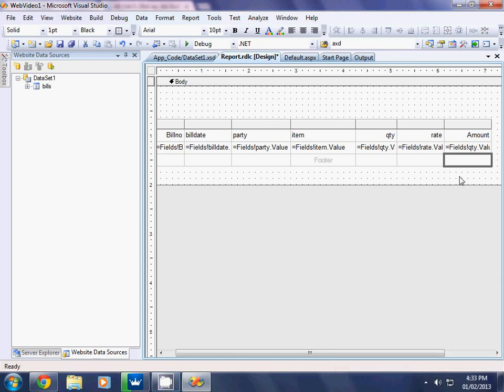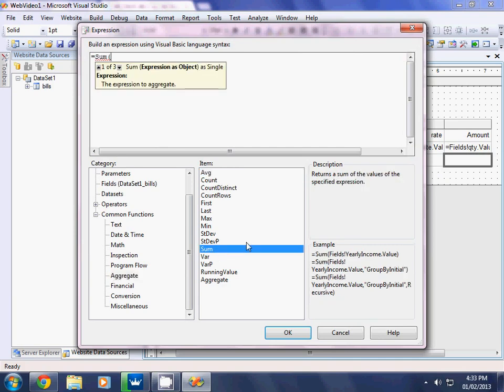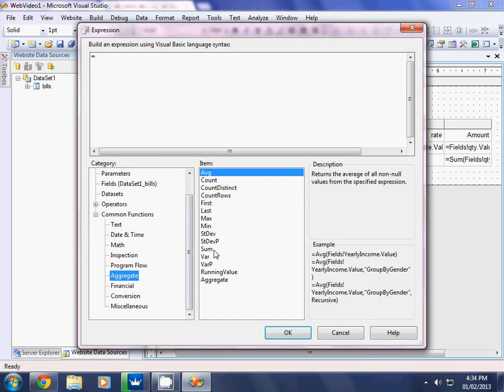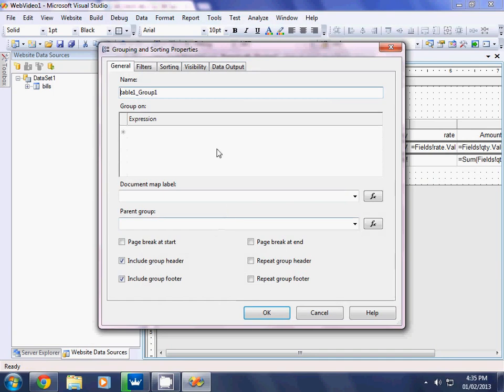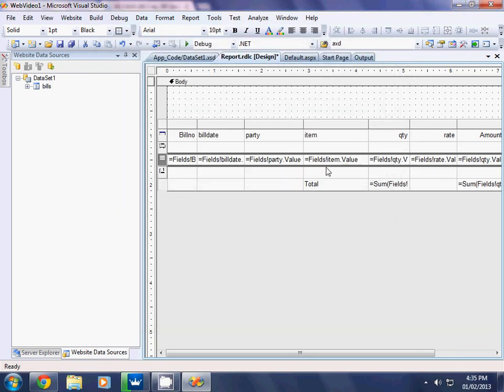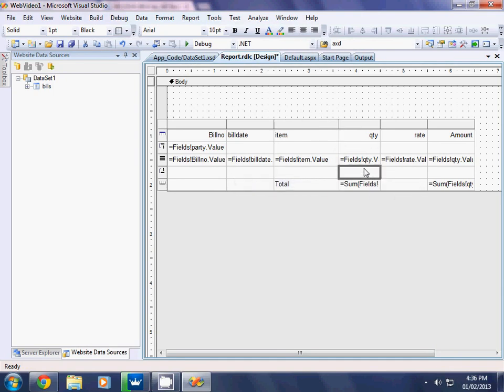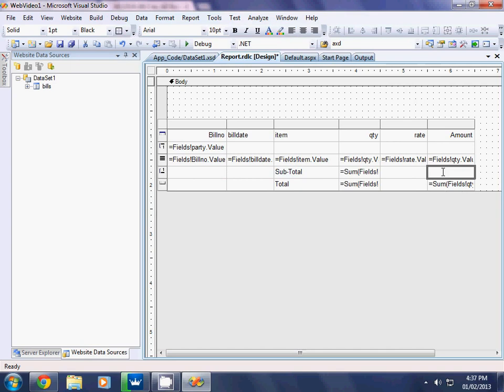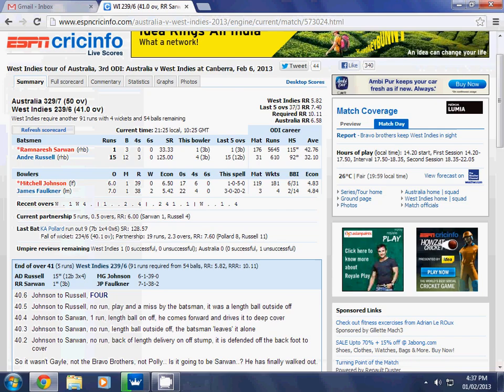Create & View Group Reporting in RDLC (ASP.NET 3.5, C#)